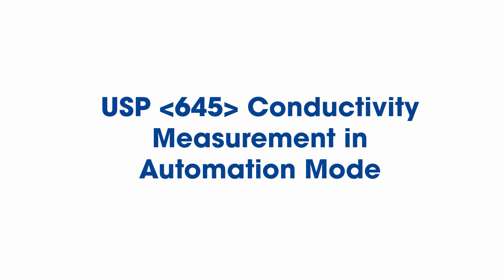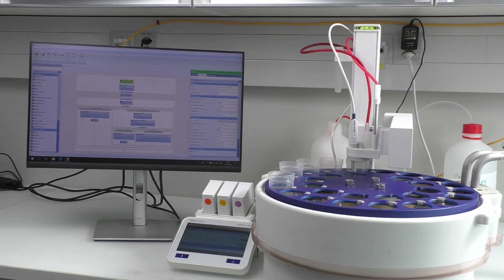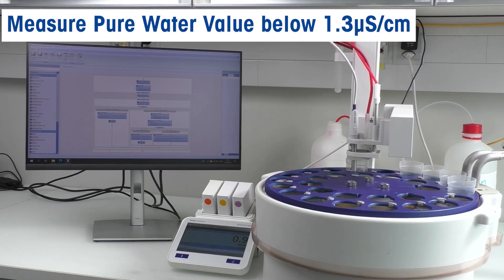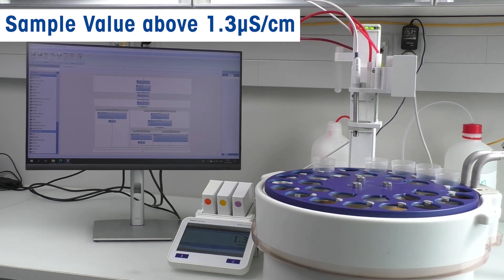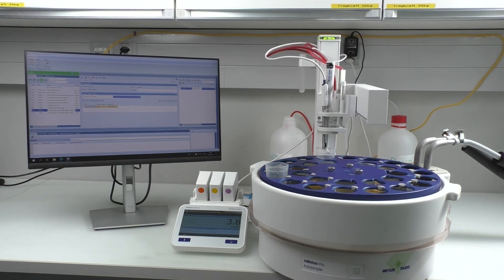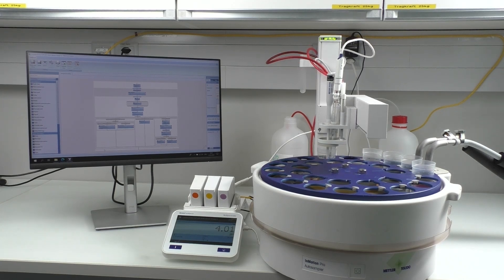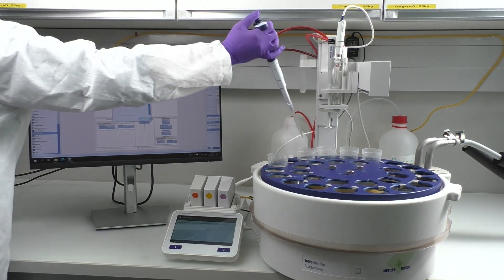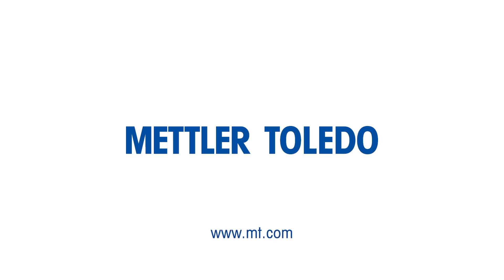Automated Conductivity Measurement with USP 645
This is a must-watch video on the conductivity measurement of different water samples using METTLER TOLEDO's automation setup and LabX™. Learn about automated conductivity measurement and how to stay compliant with regulatory standards such as USP 645. This informative video has three stages and offers expert tips and recommendations. Our setup includes the following:

- SevenExcellence™ with pH and Conductivity expansion units
- LabX™ for automation
- InMotion™ with a water bath
- Overhead stirrer
- Conductivity sensor InLab® 741-ISM®
- pH sensor InLab® Pure Pro-ISM®

Discover our tried-and-true method for USP 645 automation and its requirements while measuring the conductivity of water, including tips for calibration and troubleshooting. Using METTLER TOLEDO's recommended setup and LabX™ automation, you'll be able to easily streamline your water analysis!

Explore more on conductivity measurement setup and LabX™ automation by clicking on the following links: